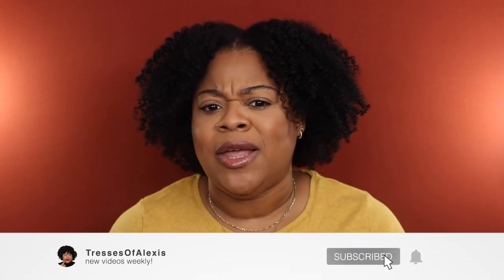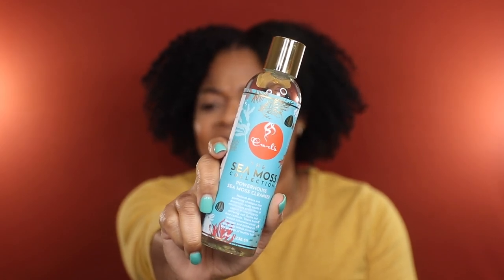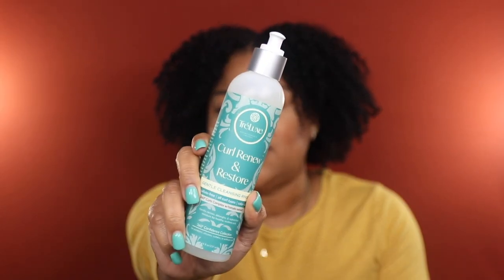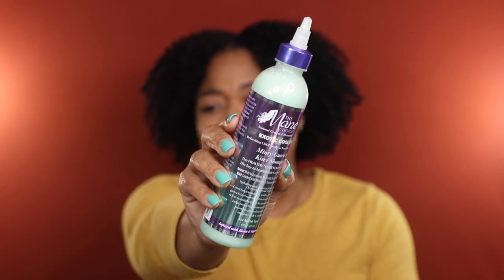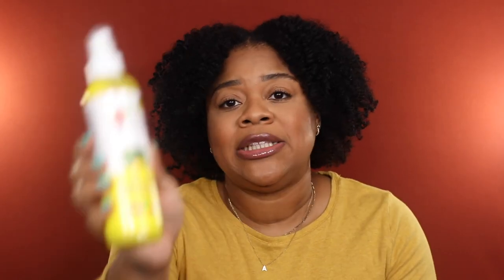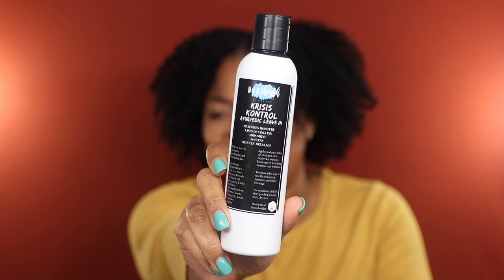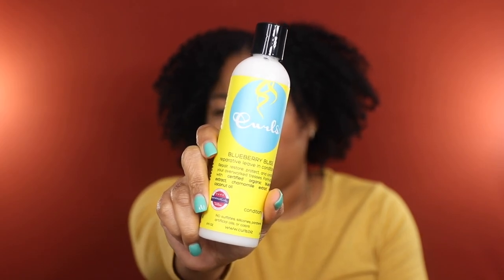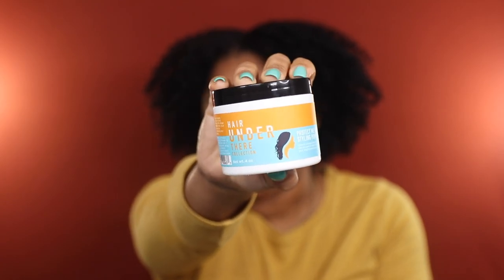I Will NEVER Use Any Of These Staple Natural Hair Products For Type 4 Hair!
deep conditioner (might be discontinued. this price is brazy!)

*hair info*
last relaxer - dec 2010 (multiple cuts since then)
last cut - february 2022